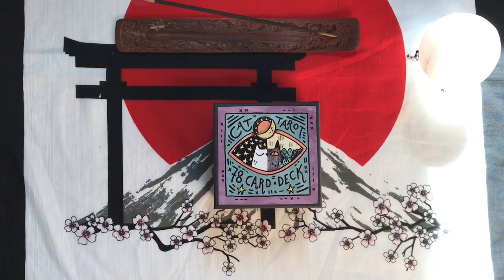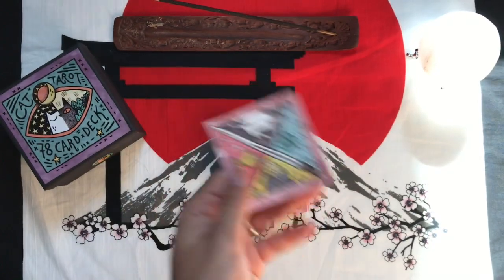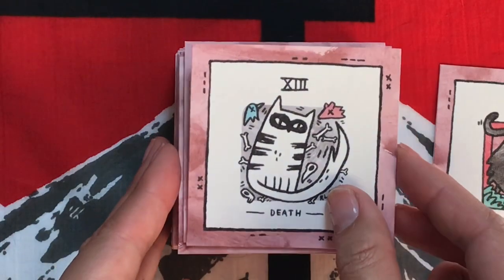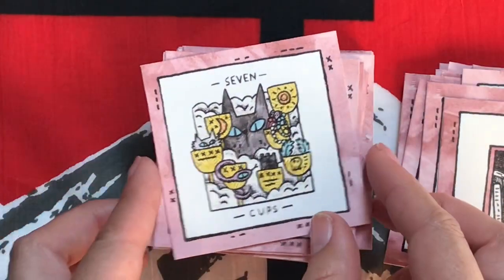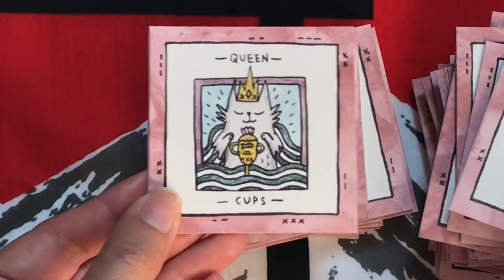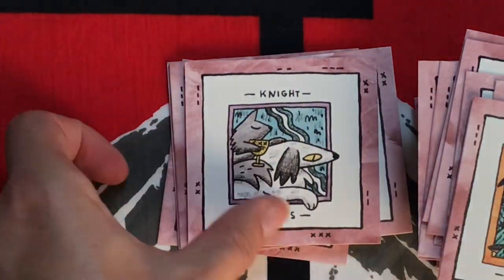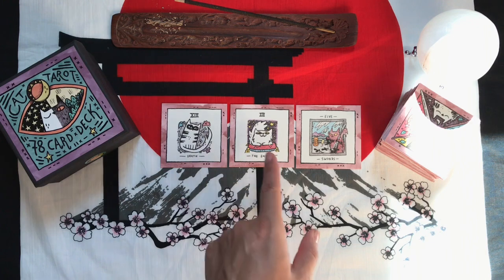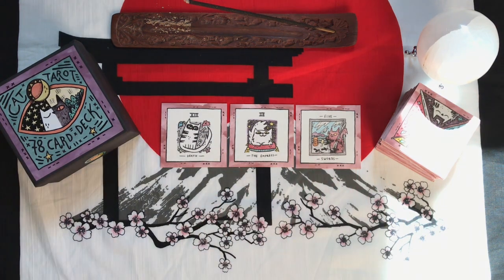Cat Tarot 78 Card Deck + Review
Me? Review a tarot with cats in it? Shocking, lol!!!

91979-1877